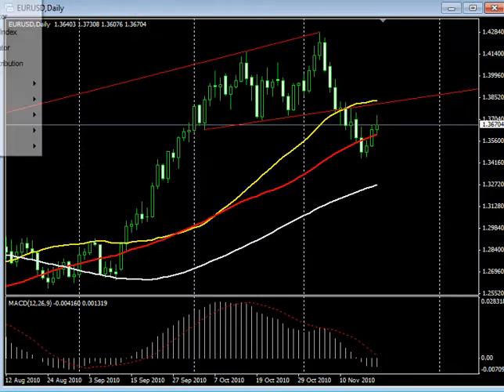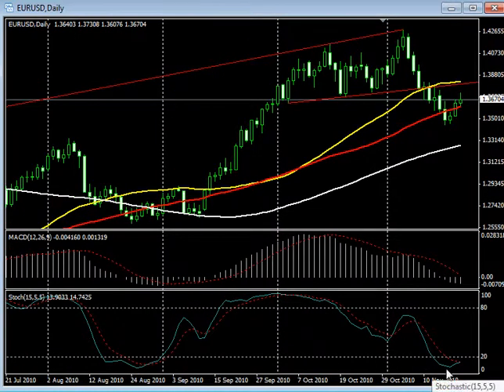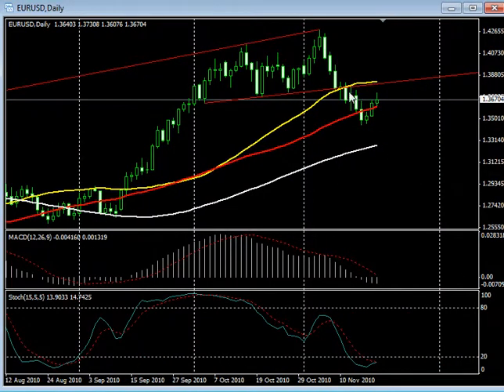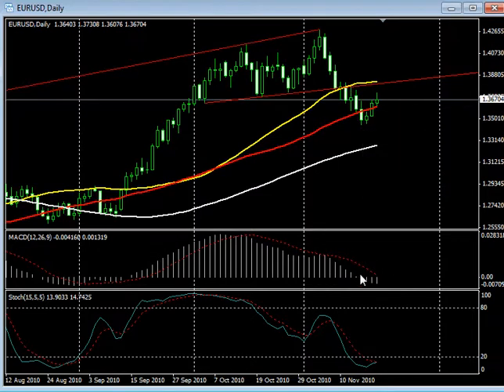Diagnosing a Chart